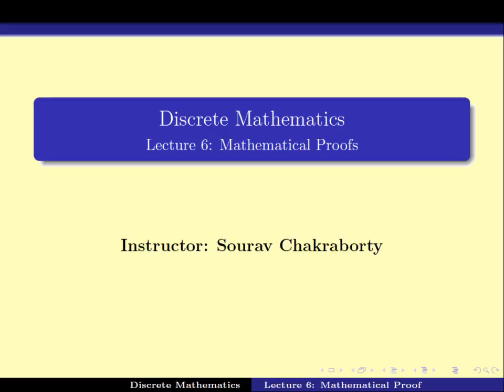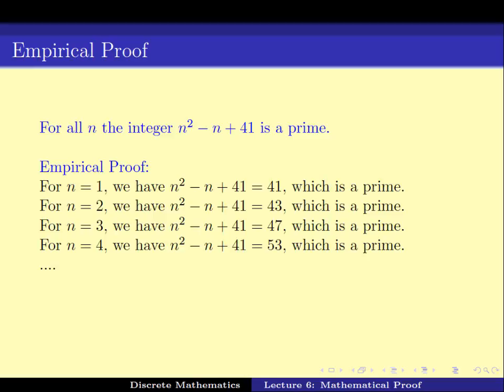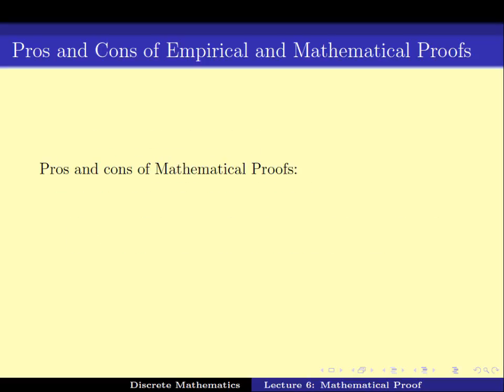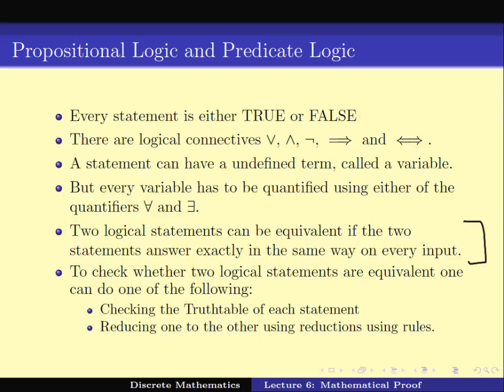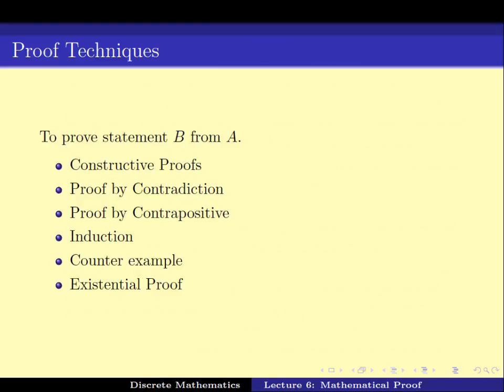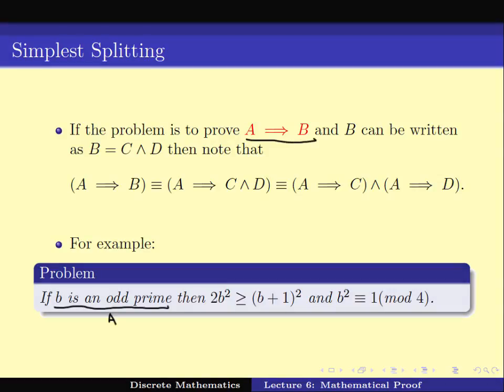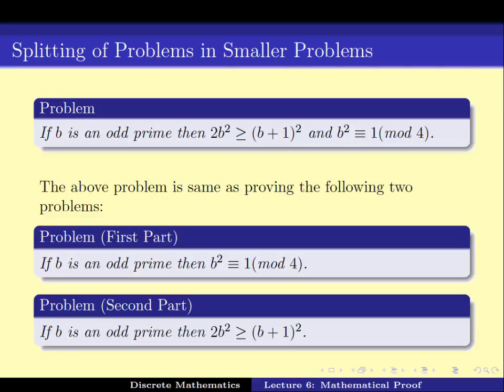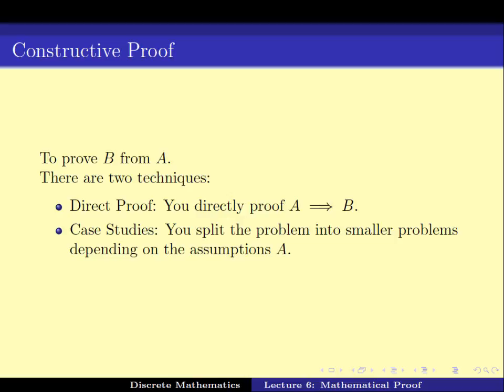Discrete Mathematics #06 Formal Proofs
In mathematics, a formal proof of a proposition is a chain of logical deductions leading to the proposition from a base set of axioms.